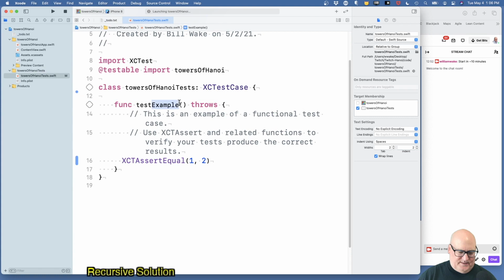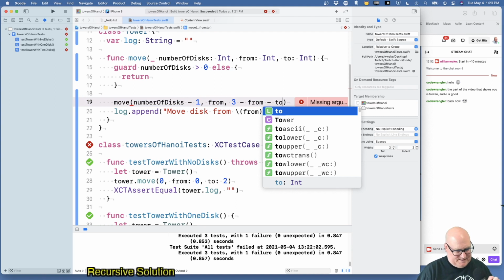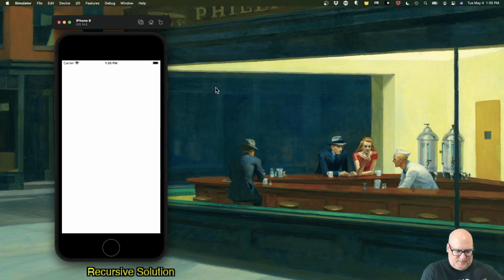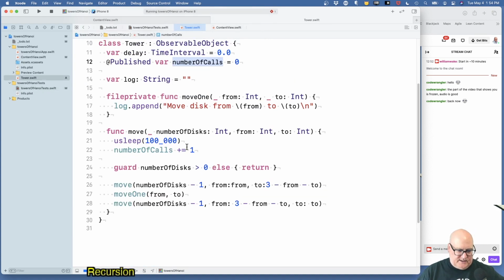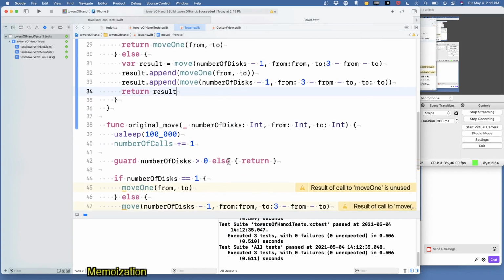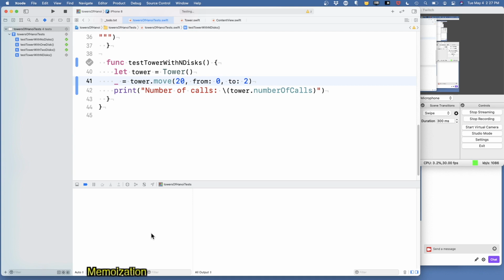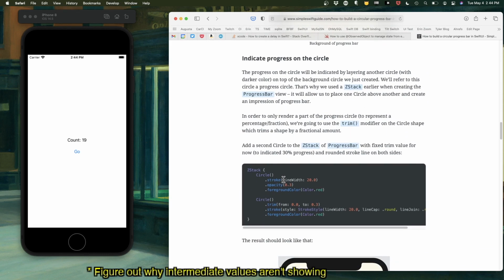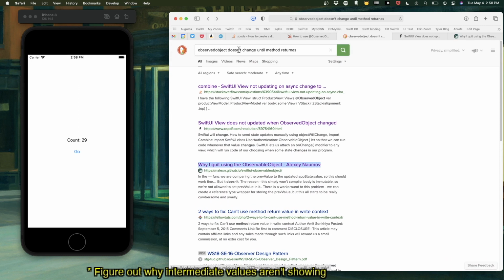Rec-21-001: Recursion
We look at the recursive Towers of Hanoi problem, and a couple solutions. Then we looked at one approach to reducing recursion: memoization, which remembers previous results. We took a stab at some visualization but ran into problems and set it aside.